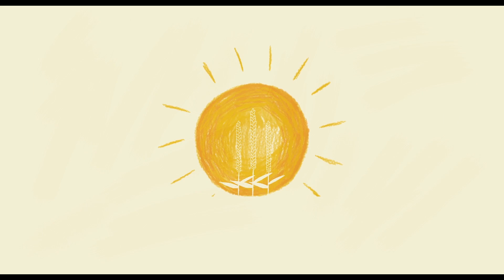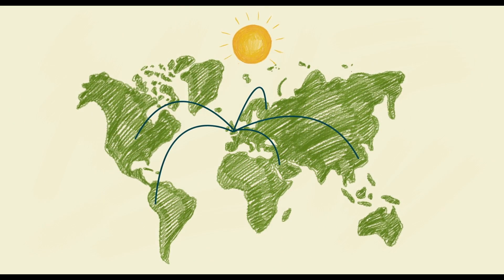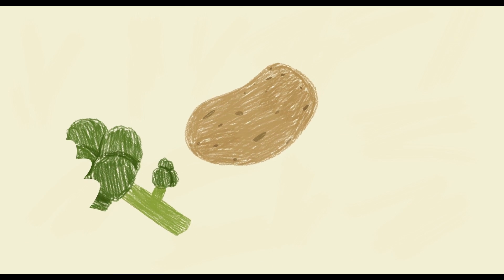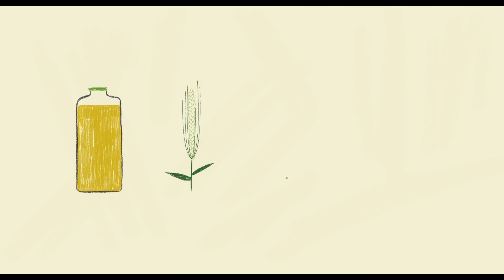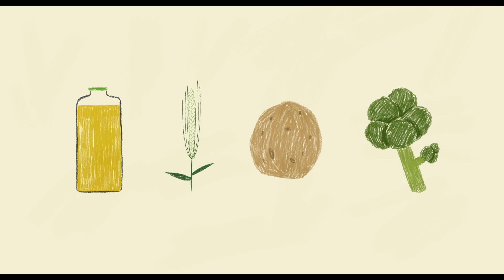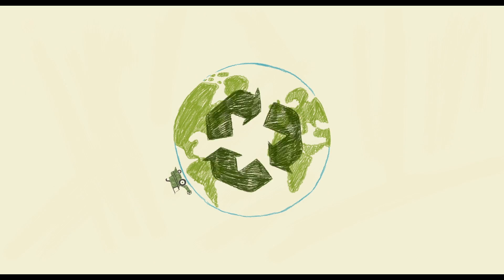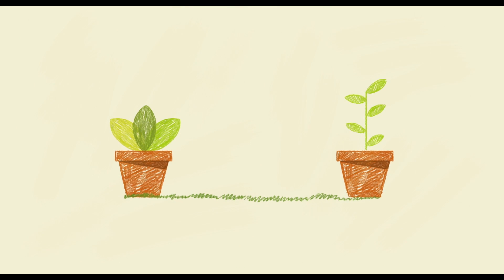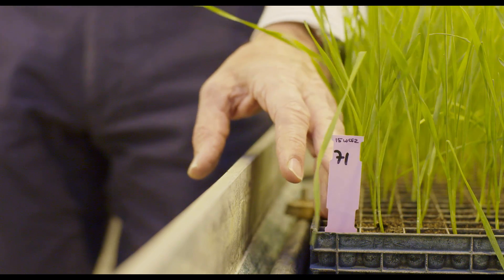Plant Breeding Matters | Improving our everyday lives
How innovation in plant breeding touches everyone's lives for the better - from the improved availability of healthier, tastier food to our enjoyment of sport, recreation and the countryside - but also how plant breeders are creating and conserving genetic diversity to help address the challenges of tomorrow.